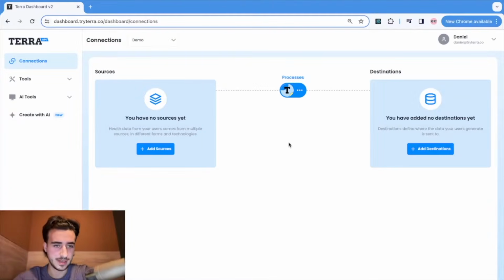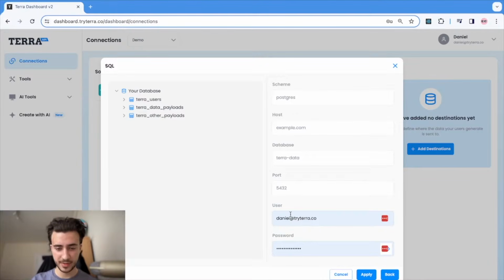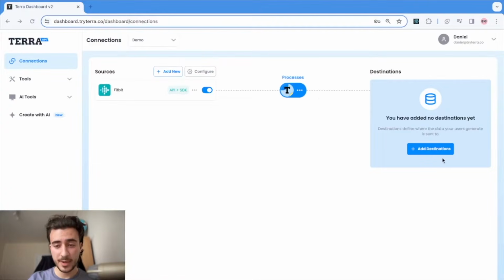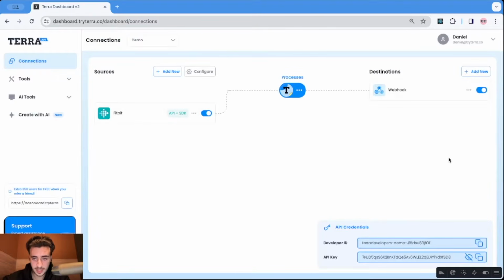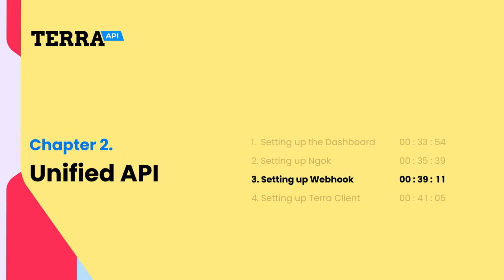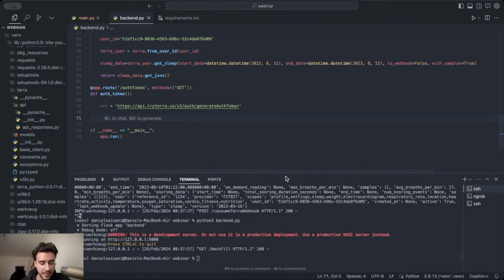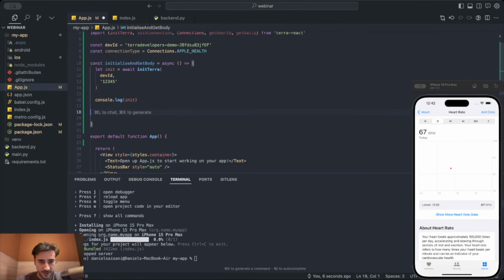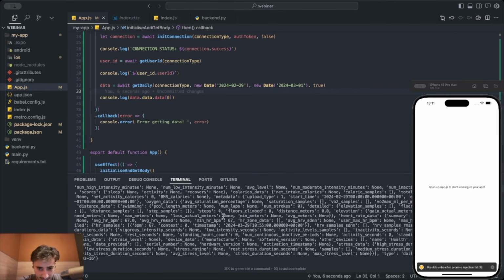How to Use Terra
This is a step by step guide on connecting and using Terra!

Chapters:

Chapter 1. Backend

0:00:00 - Introduction
0:05:40 - Choosing a destination (choose your storage medium)
0:07:15 - Destinations - Setting up AWS S3 (Optional)
0:09:20 - Destinations - Setting up SQL (Optional)
0:11:29 - Destinations - Setting up MongoDB (Optional)
0:12:20 - Destinations - Setting up Google GCS (Optional)
0:14:12 - Destinations - Setting up Amazon SQS (Optional)
0:15:06 - Destinations - Setting up Cloud Firestore (Optional)
0:15:54 - Destinations - Setting up Kafka (Optional)
0:16:58 - Destinations - Setting up Supabase (Optional)
0:18:33 - Destinations - Setting up Azure Blob (Optional)
0:20:46 - Setting up Ngok (Optional)
0:29:58 - Destinations - Setting up a Webhook
0:30:41 - Setting up Terra Client
0:32:30 - Verifying Terra Webhook

Chapter 2. Unified API

0:33:54 - Setting up the Dashboard
0:34:38 - Setting up the Widget (Optional)
0:35:39 - Setting up Ngok
0:35:48 - Authenticate your first user
0:39:22 - Debugging tools
0:41:05 - Setting up Terra Client
0:41:30 - Receive historical data

Chapter 3. Mobile SDK

0:45:53 - Mobile SDK
0:46:39 - Auth Tokens
0:50:19 - Initialising App
0:51:50 - Installing Terra SDK
0:53:36 - Configuring App Permissions
0:56:54 - Initiating SDK
1:06:12 - Demo